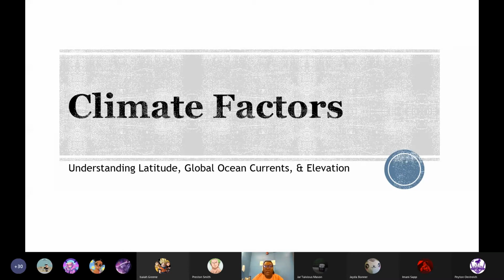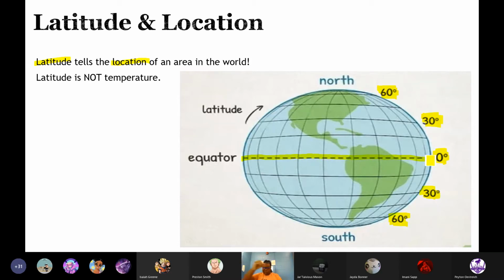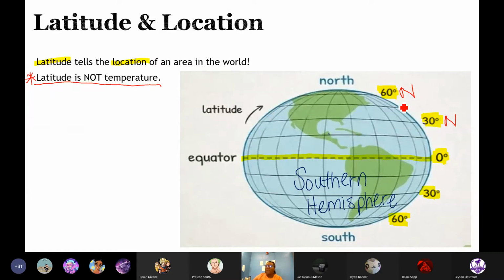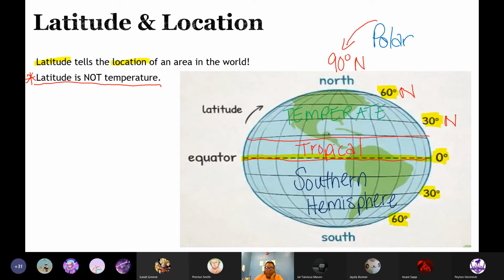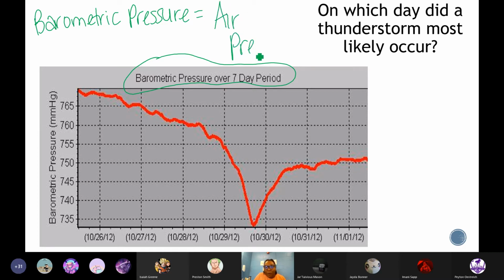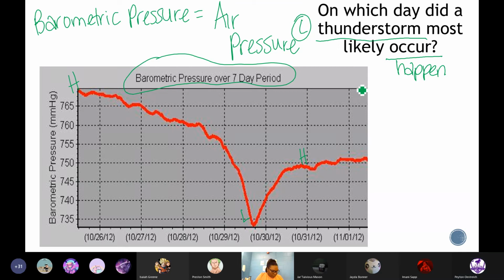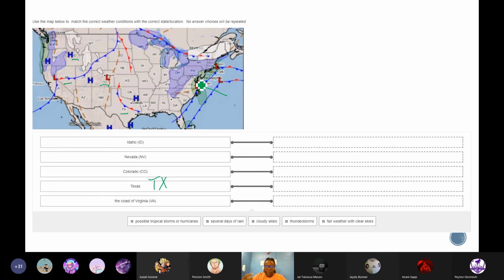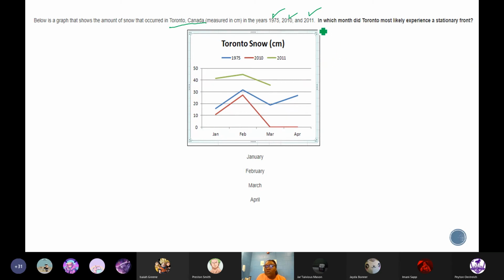Climate Factors: Latitude